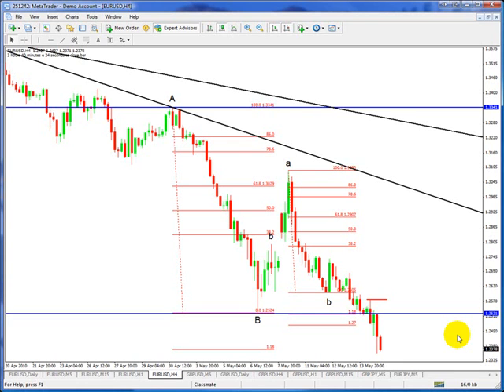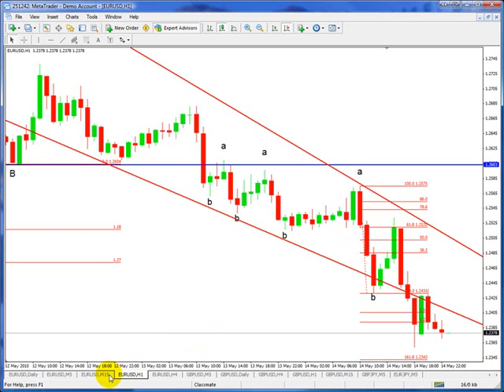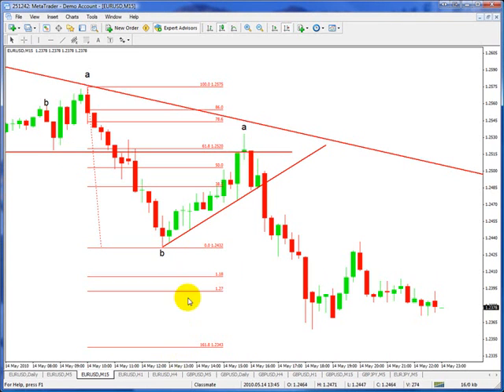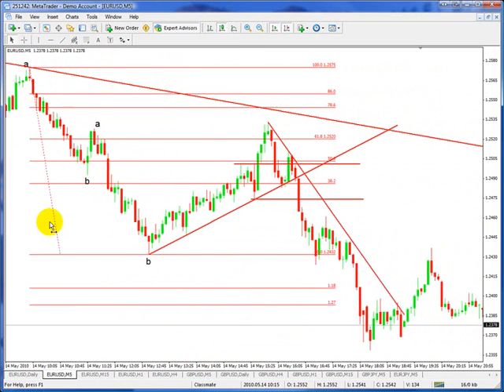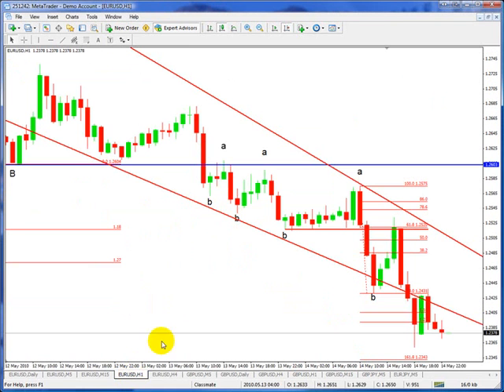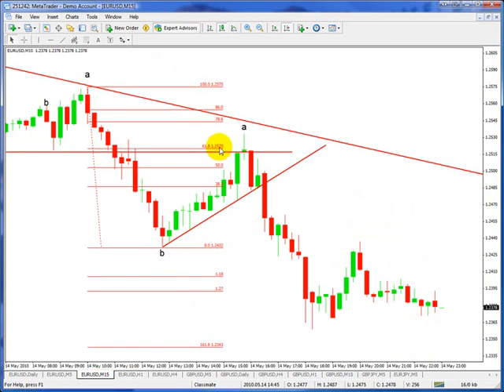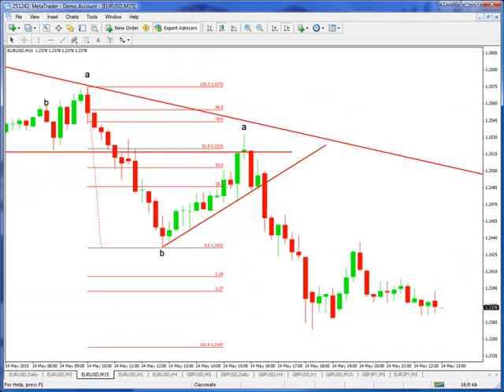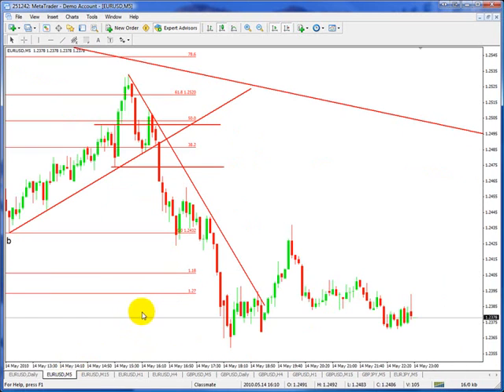Trade Analysis - Keep it simple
Forex Keep it Simple. Another Great Trade as explained. Trading can be easy if you Keep it Simple Join today